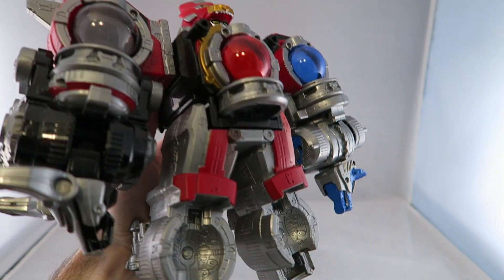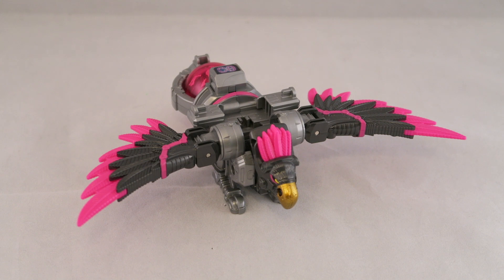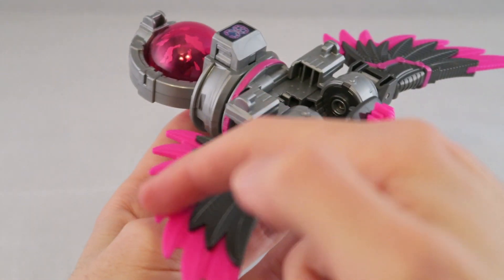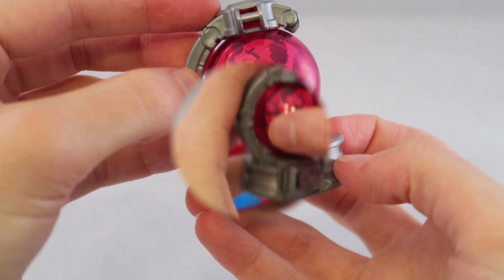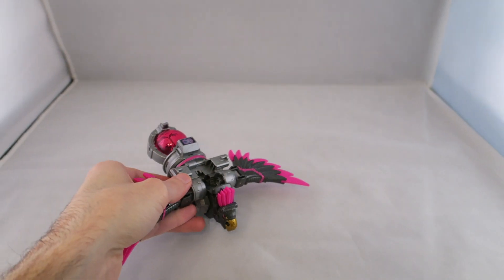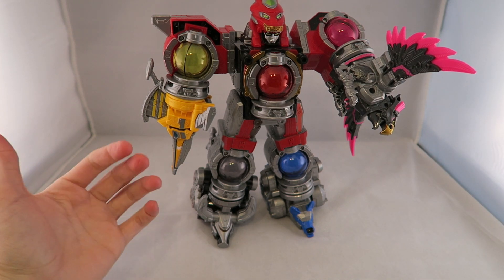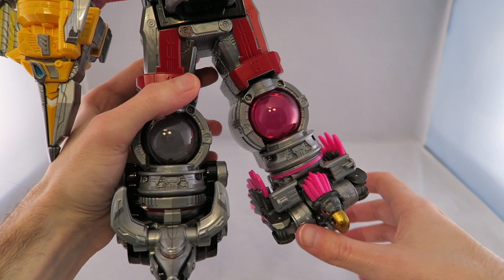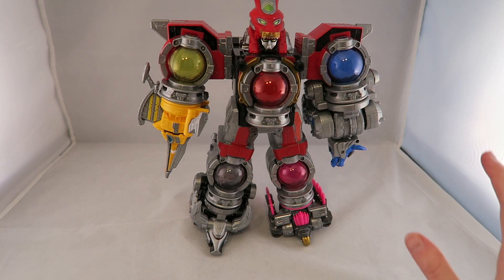Kyutama 08 DX Washi Voyager Review (Uchu Sentai Kyuranger)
Welcome to my Review of Kyutaama 08 DX Washi Voyager Review. This is Pink's main mech in the series. Like the rest it has a arm and leg mode (that includes Oushi & Okami!). It also has a Kyutama that works with the Seiza Blaster. Did I save the best for last? Find out in the review.